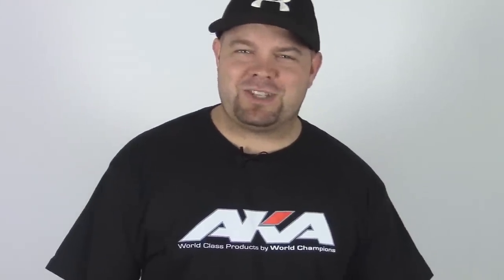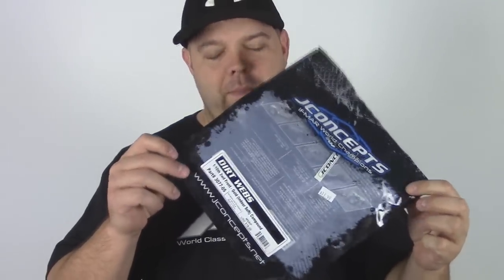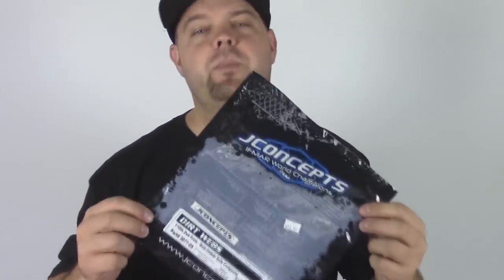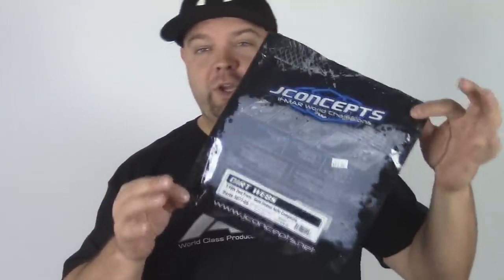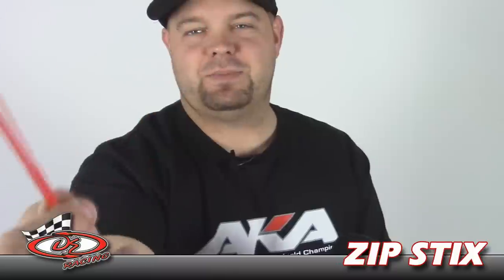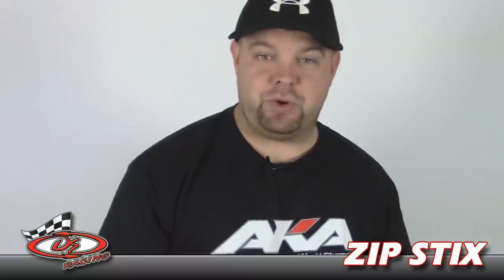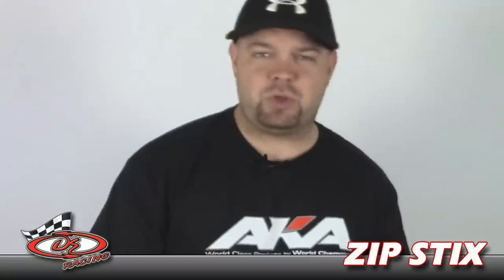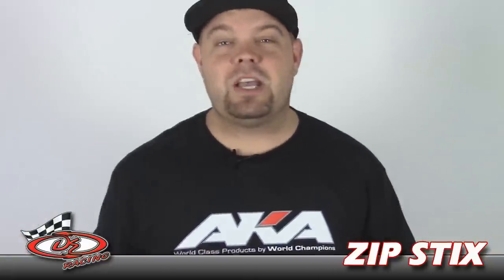Quick Tip: Long Term vs Short Term R/C Tire Storage